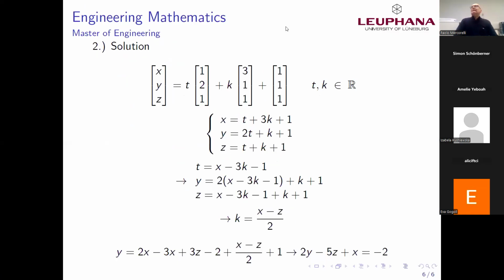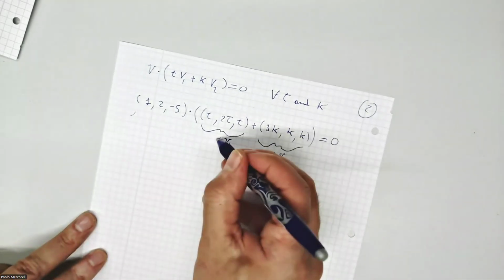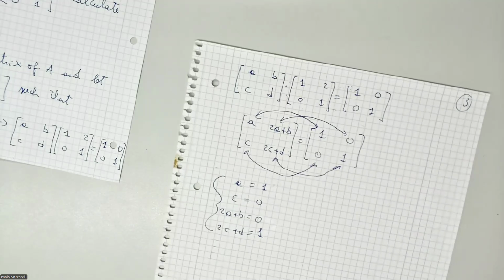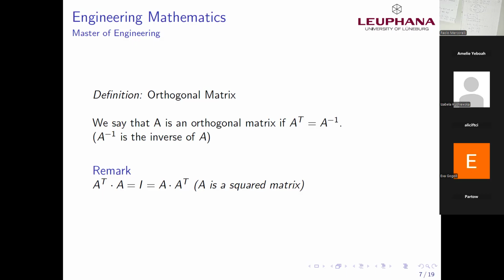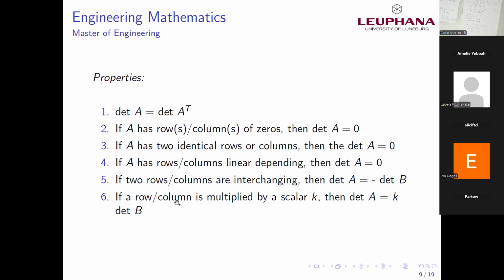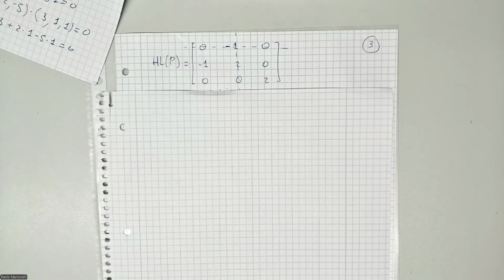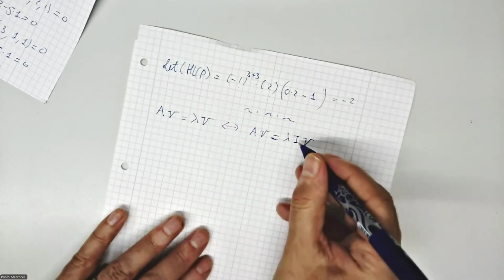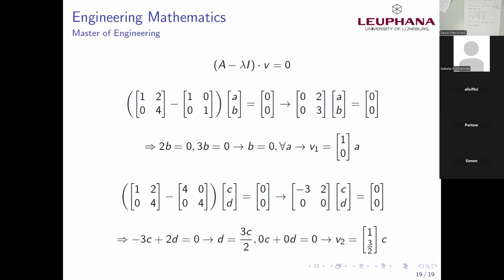EM_Lecture_05